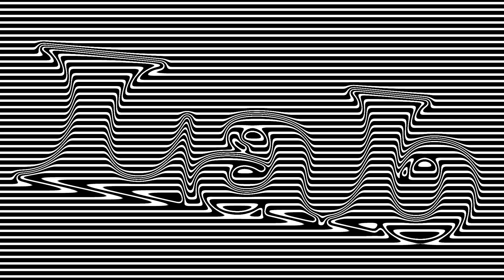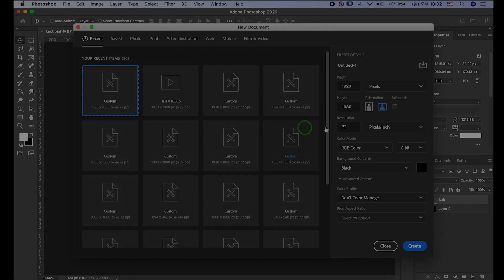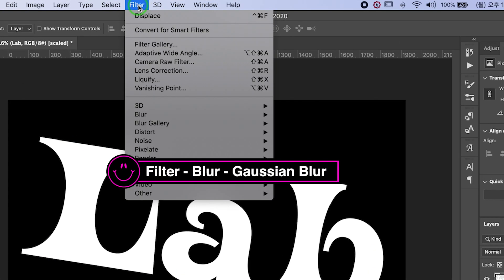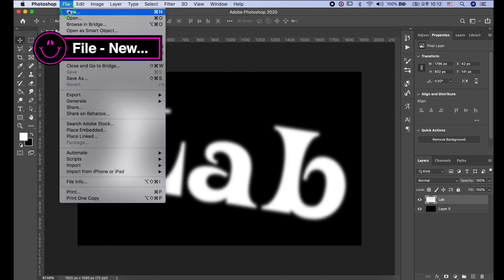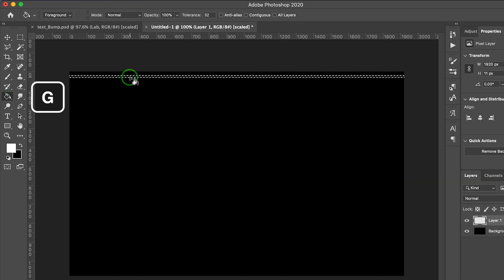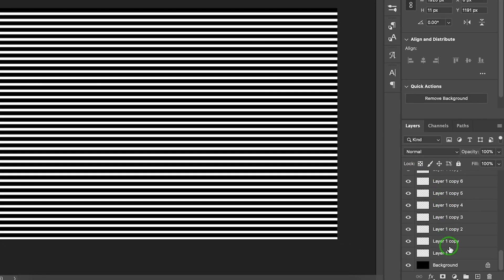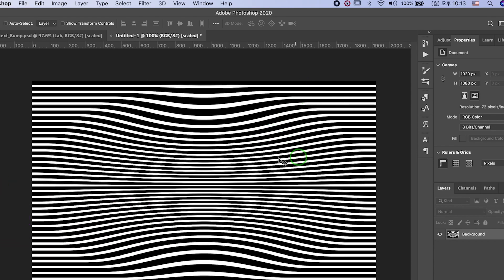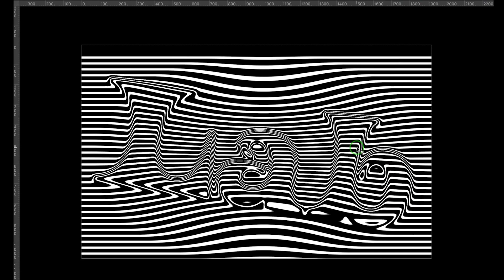How to make embossed line text image | 3d lines effect | Photoshop Tutorial | Displacement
Photshop CC Tutorial - In this video we will utilize Photoshop to make embossed line text.